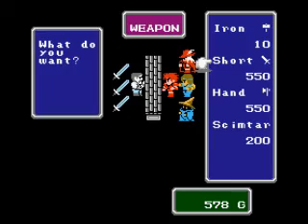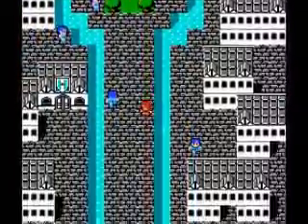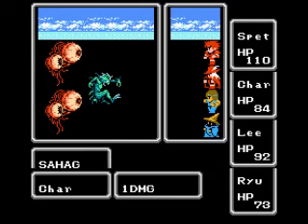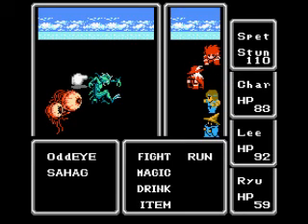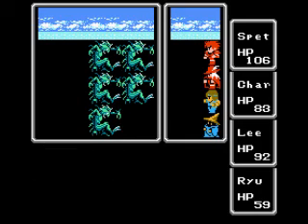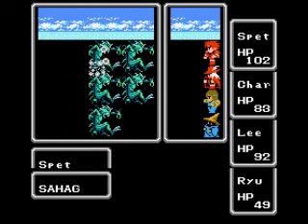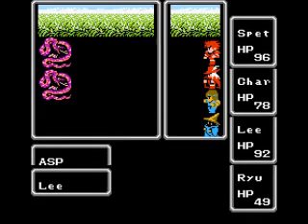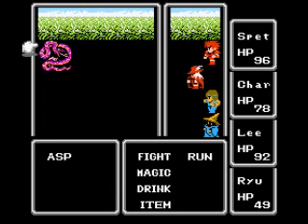Let's Play Final Fantasy 1 NES Part 3 - Dysentery Delight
Here we fight pirates with dysentery and move onto Elfland.